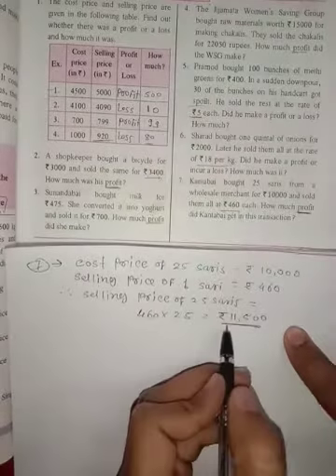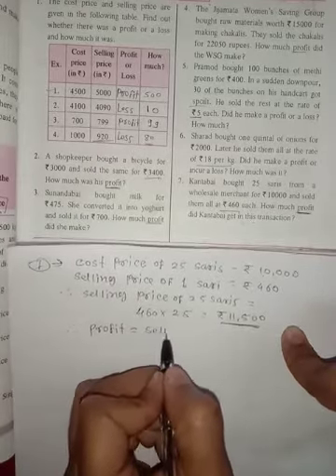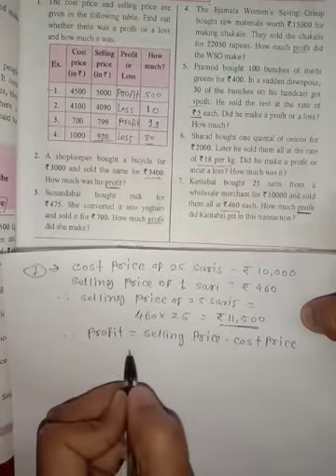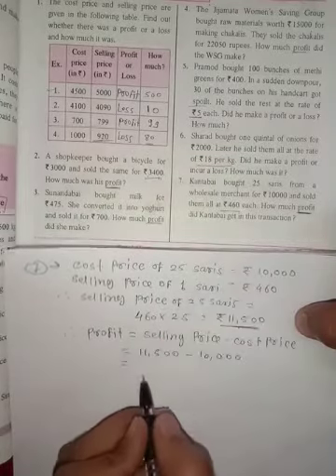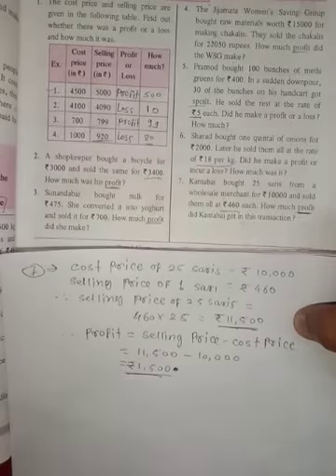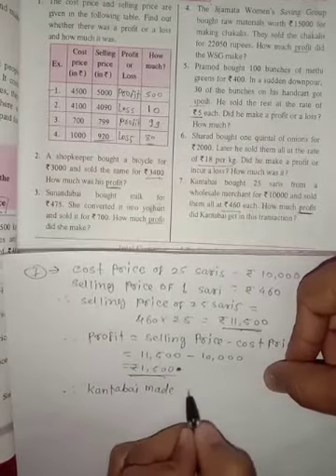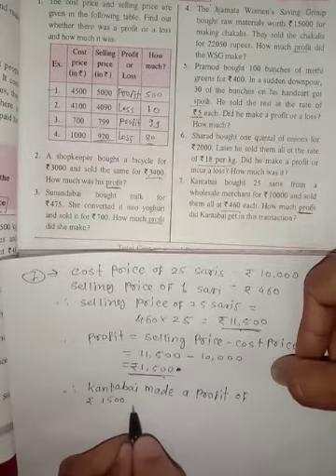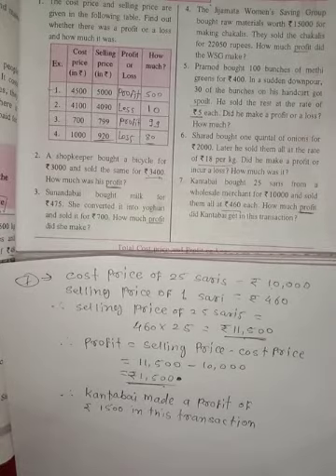Practice set 31(3) class 6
Hello in this video we are going to solve practice set 31 qustion no 6,7 state board maharshtra